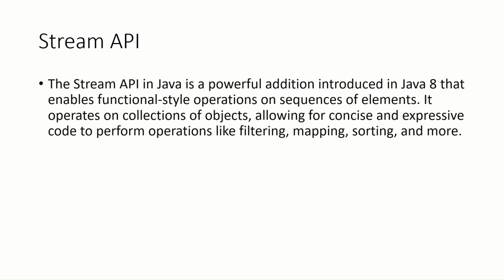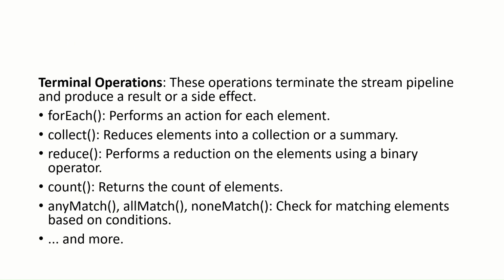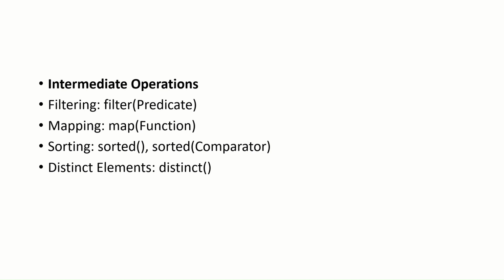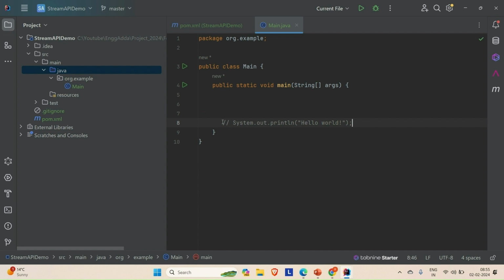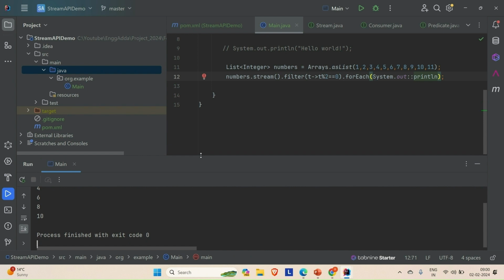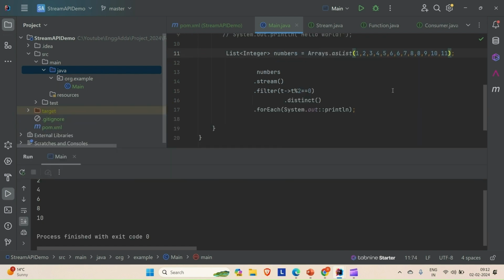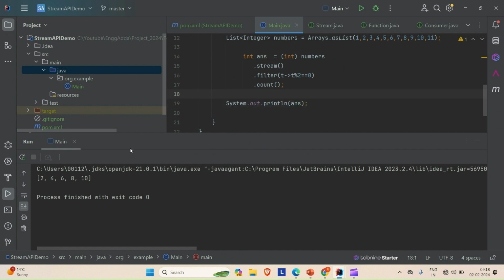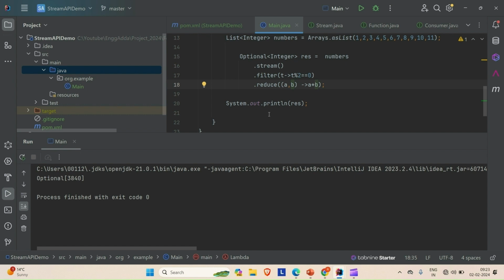Stream API in Java8 |Stream API Full concepts with Practical Implementation | EnggAdda